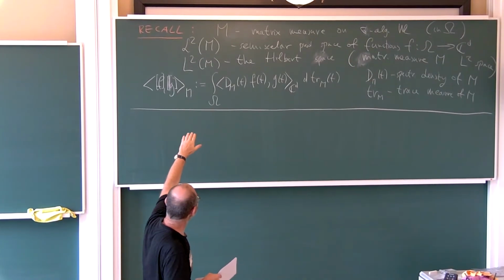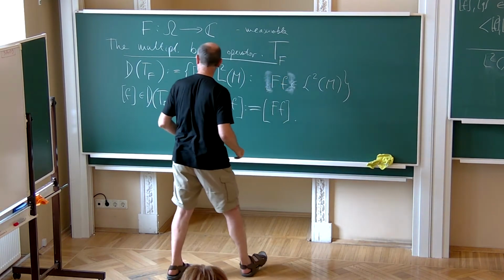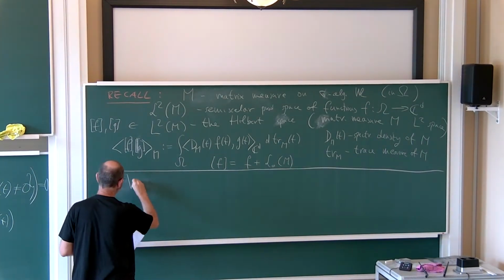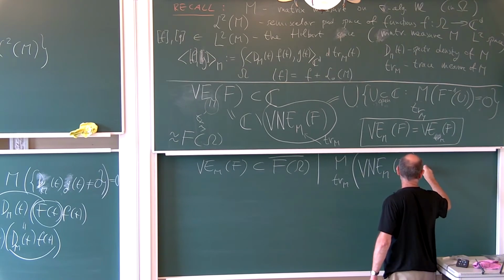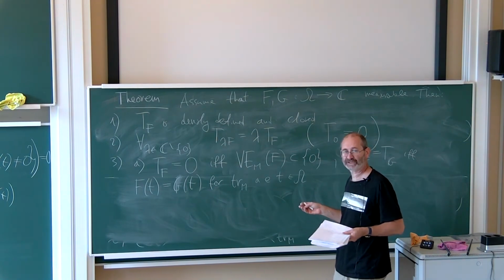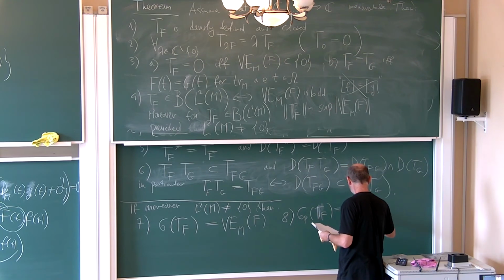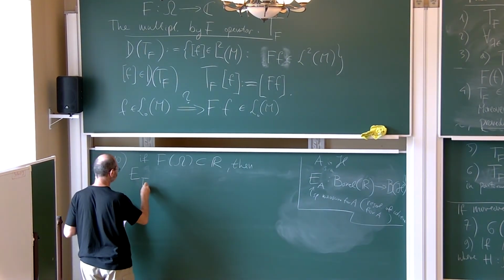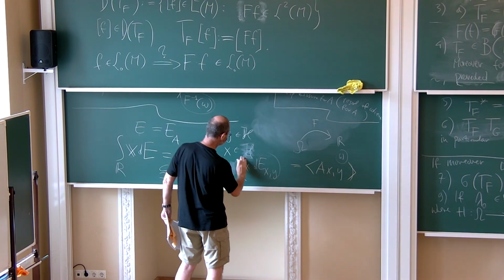Marcin Moszyński | Spectral theory for self-adjoint (finitely) cyclic operators | Lecture 4 of 6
### Lecture 4 ###
* Multiplication operators in L²(M)
* Self-adjoint finitely cyclic operators

A B S T R A C T

This mini-course is devoted to а rigorous proof of the result, called here "x-Multiplication Unitary Equivalence" (abbr.: xMUE) Тheorem, for finitely cyclic self-adjoint operators, which is an analog of the "xMUE" Theorem for self-adjoint cyclic operators (according to the opinion of Sergei Naboko, most probably, it is one of the Stone's results for cyclic – i.e.,"simple spectrum" – operators).

A finitely cyclic operator is a generalisation of a cyclic operator: the cyclic ("generating") vector is replaced here by a finite system of vectors (the name an "operator with finite multiplicity of the spectrum" is also used). To do this, we introduce and rigorously develop some foundations of the theory of matrix measure L² spaces, and we study spectral properties of multiplication operators (by scalar functions) in such spaces.

Because of the "mini" character of the course, some proofs will be omitted during the lectures, but all the details can be found in the manuscript which is available here: